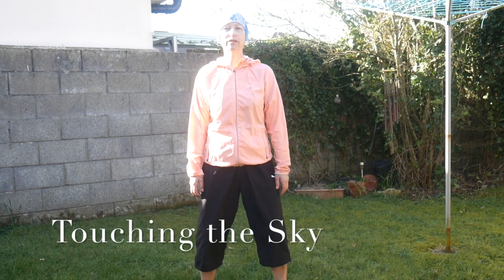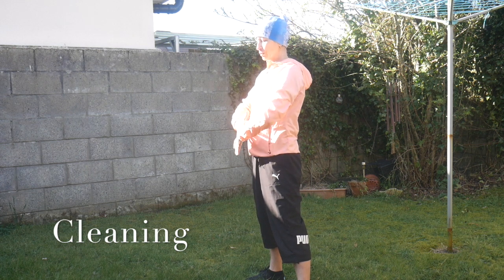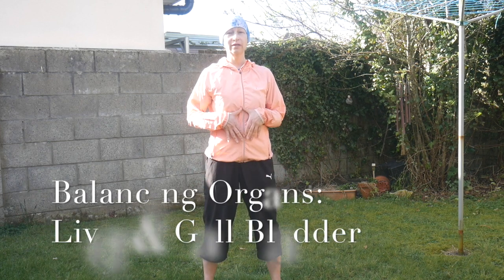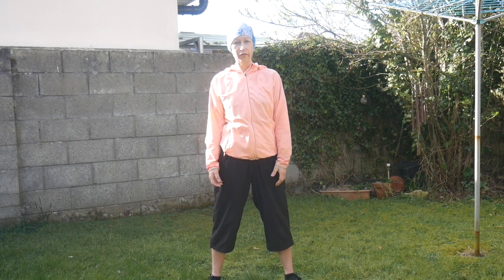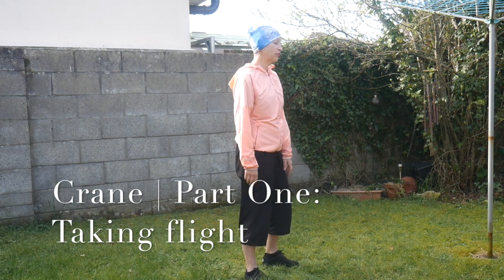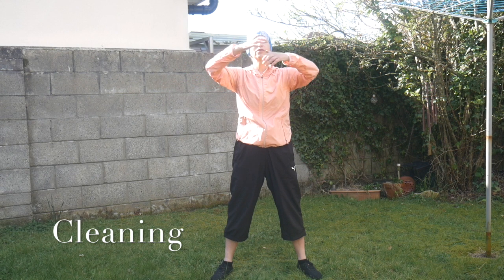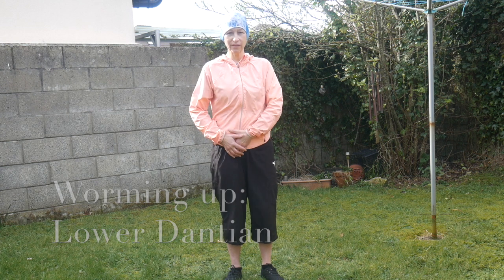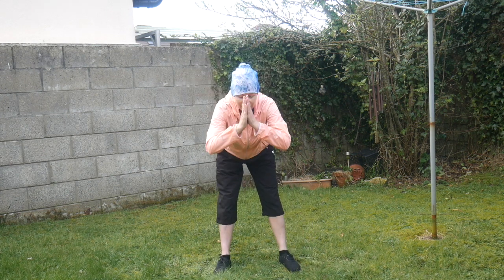EPISODE 6: FIVE ANIMALS QI GONG | 😍 A BEGINNER GUIDE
Season One. Stay Safe – Stay at Home | 😷 Pandemic 2020
5-Animal is one of the most ancient and popular sets of medical QI GONG exercises for healing.
Each movement opens & strengthens body internal organs & their blood circulation.
With regular practice, you will notice that your entire body feels loose and comfortable & your reaction to stress will be calmer.
TUNE into magic & ENJOY! 🐒🐅🐻🦌🦅 Imitate the characteristics, spirit & physical movements of each animal for mental balance & physical ease.
The very gentle yet effective 30-min ancient practice is an amazing stress relief and whole-body systems & organs balancing routine  🤩

Self-isolation can bring us closer TOGETHER! 👊 You’ll be amazed at how this works!
Holistic Beauty 🌺 & Health with Marina :) 🤩

with 💞  by MZen